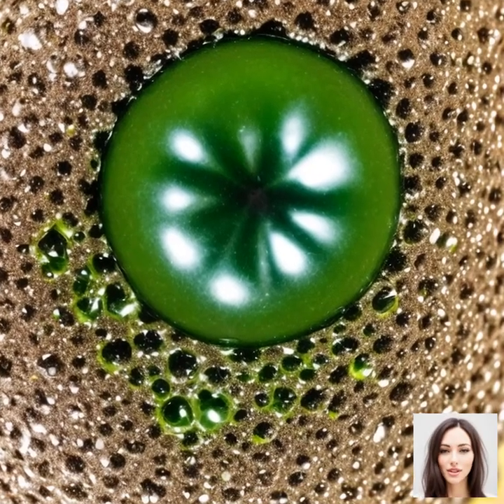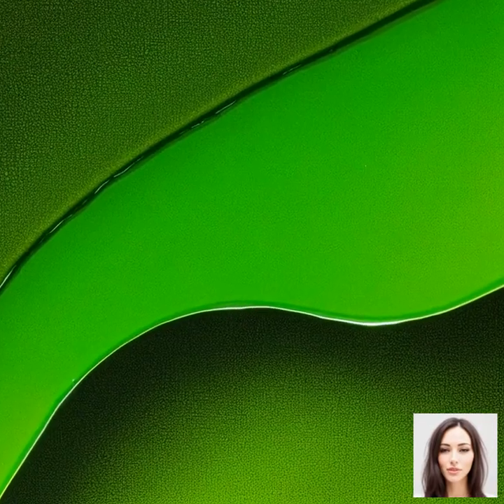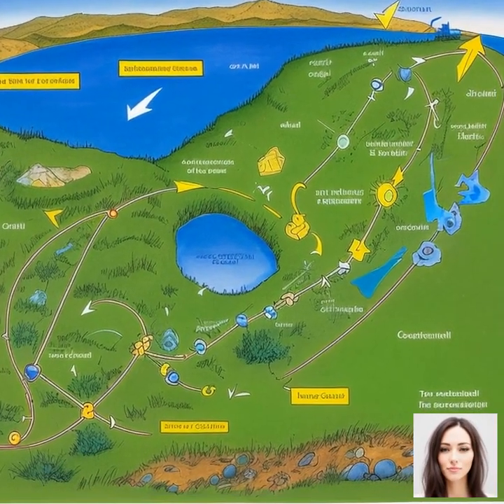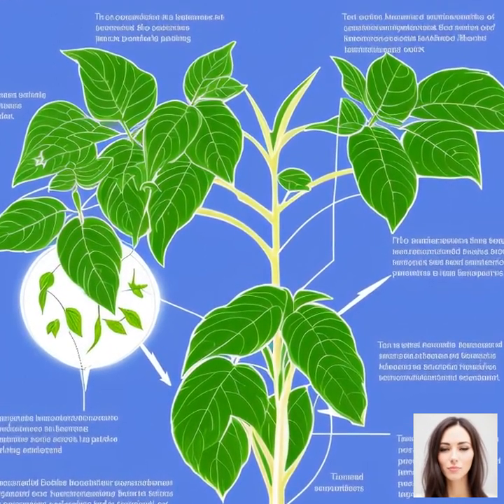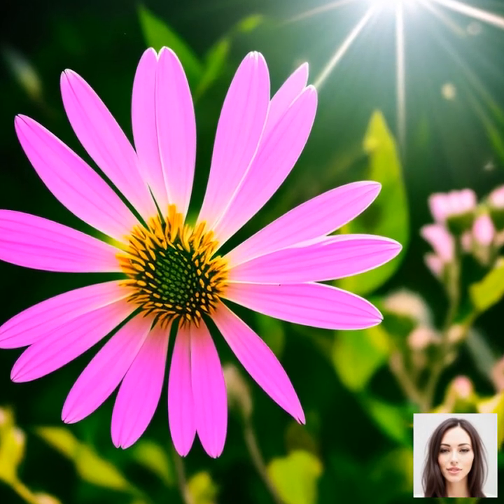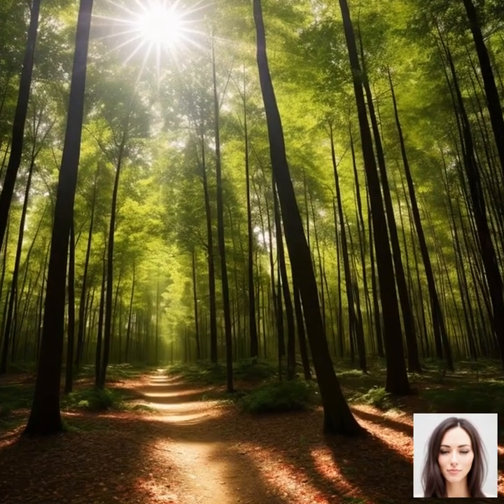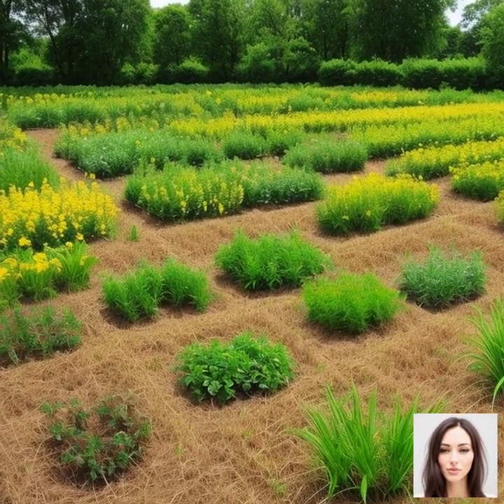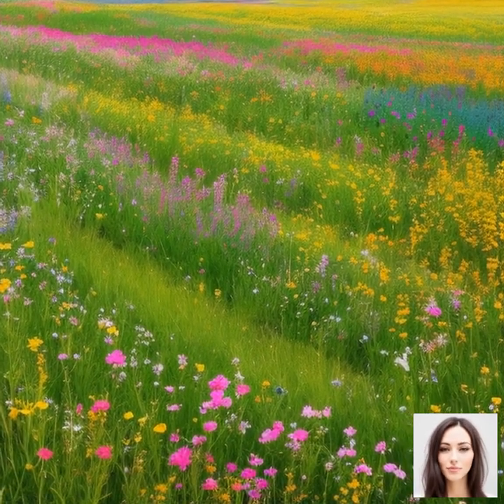Discover the Amazing Process of Plant Growth Germination, Photosynthesis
Welcome to our latest video where we dive into the incredible world of plant growth! From tiny seeds to thriving plants, this fascinating process is essential for life on Earth. In this video, we'll explore the different stages of plant growth, including germination, photosynthesis, and the vital role of water and sunlight in a plant's life cycle. 🌞💧

Here's what you can expect to learn in this detailed and engaging video:

1. Understanding Germination 🌱
We'll start our journey with the very beginning of a plant's life cycle – germination. Discover the process by which a plant sprouts from a seed and begins its journey towards growth, and learn about the various factors that can influence this crucial stage in a plant's life.

2. Exploring Photosynthesis 🍃
Next, we'll delve into the world of photosynthesis – the essential process through which plants convert sunlight, carbon dioxide, and water into glucose and oxygen for growth and energy. Understand the intricate steps involved in this amazing process and the key role it plays in sustaining life on our planet.

3. Examining the Vital Role of Water 💧
Water is crucial for plant growth, and in this section, we'll explore its various functions within a plant. From its transport through the plant via the xylem and phloem to its involvement in numerous biological processes, learn about the essential role of water in plant growth and development.

4. Investigating the Importance of Sunlight 🌞
Sunlight provides plants with the energy needed for photosynthesis and overall growth. In this segment, we'll discuss the significance of sunlight in a plant's life cycle, as well as the different ways in which plants have adapted to maximize their exposure to this vital energy source.

5. Learning about the Different Stages of a Plant's Life Cycle 🌿
Finally, we'll take a look at the various stages of a plant's life cycle, from seed to maturity, and the numerous factors that can influence its growth and development. Understand the unique challenges and triumphs that plants face at each stage of their lives, and appreciate the incredible journey they undertake to survive and thrive.

Join us on this fascinating exploration of plant growth and discover the incredible processes that underpin life on Earth. 🌎📚💡